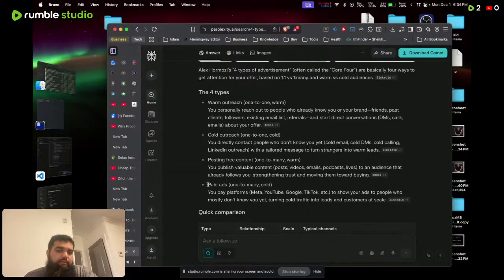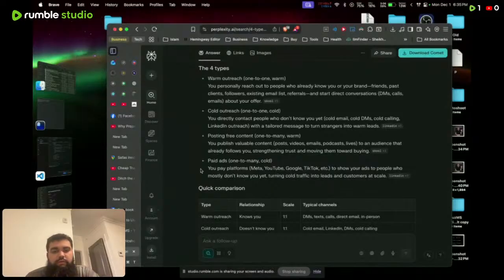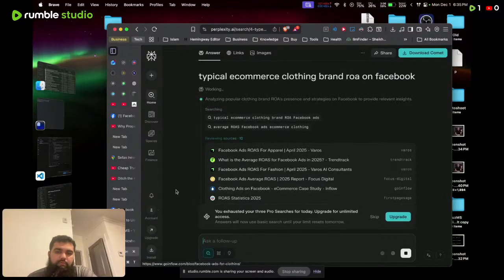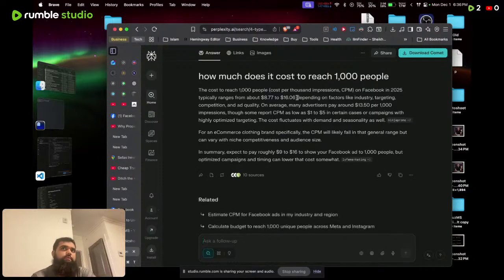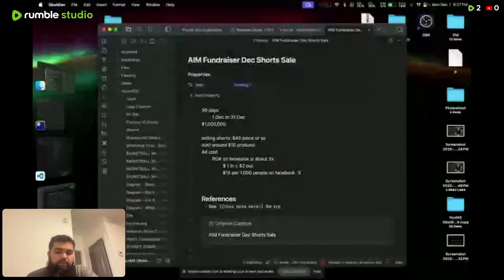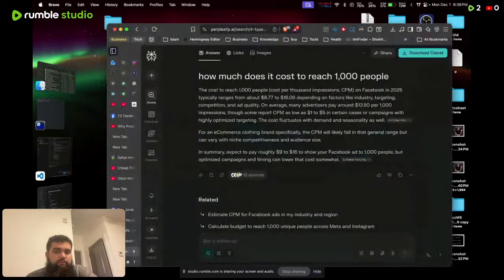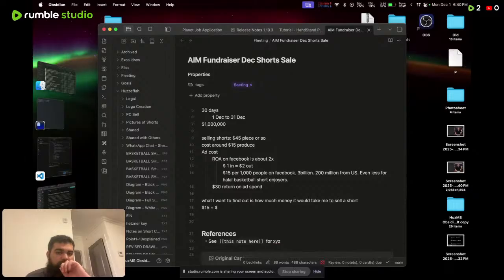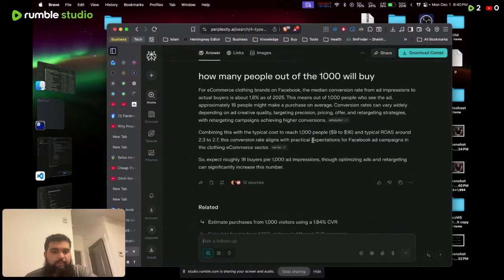Day 01: Setting Goals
for Authentic Ilm mission by selling shorts and making a business

Goal: ​$1 Million by December 31st
Alḥamdulillāh, the month of December is a turning point for our work together. AIM is in the final stretch of securing the AIM Dawah Academy & Seminary facility – a project that, in shā’ Allāh, will serve as a home for knowledge, da‘wah, and future generations of believers.

We call on the community to stand with us in raising $1,000,000 by December 31 to secure the main Academy & Seminary facility, which will anchor all of these initiatives for generations to come.

Selling halal length basketball shorts to make prayers on easy mode